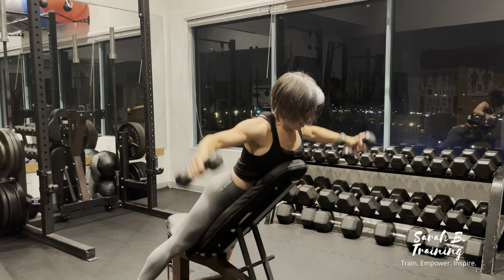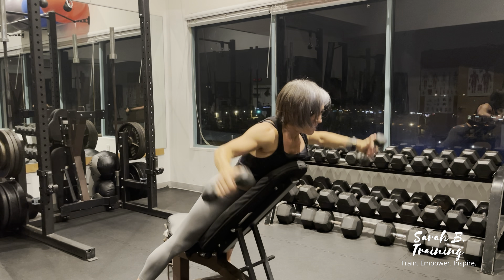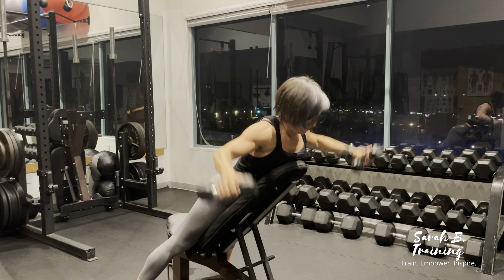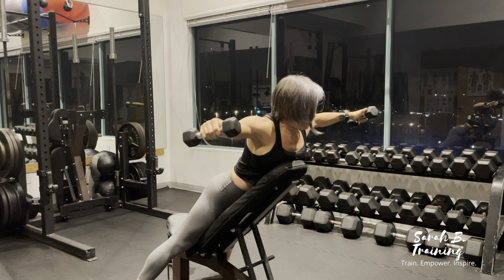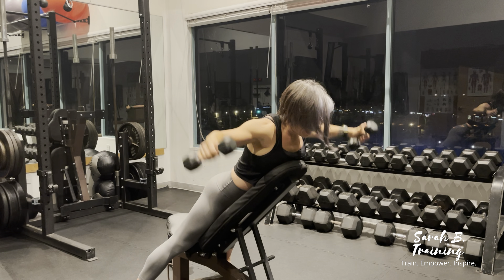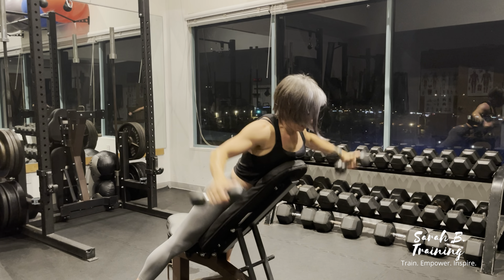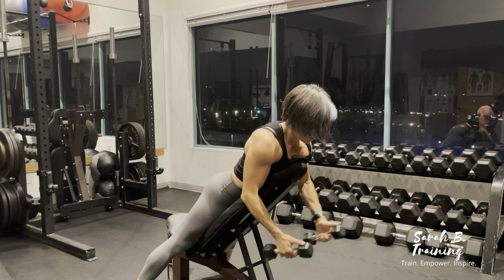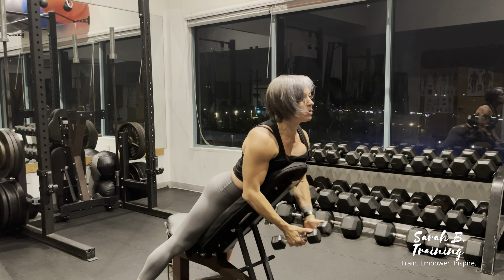Reverse incline flies